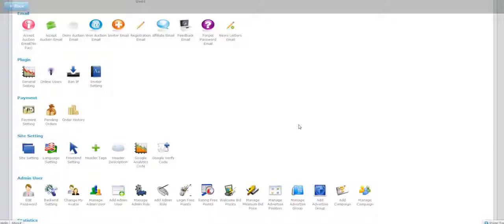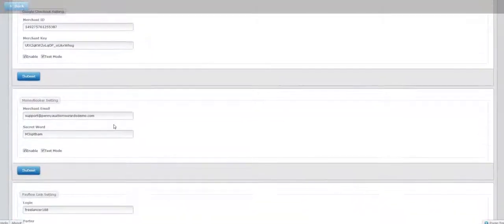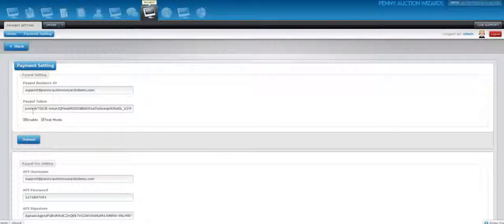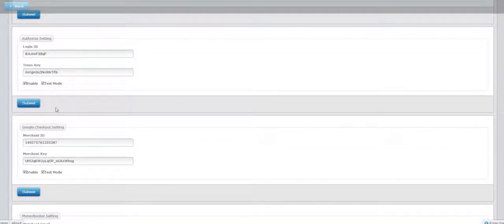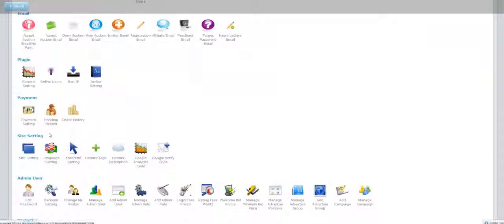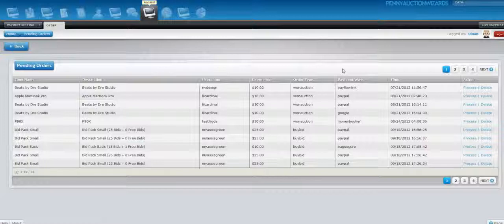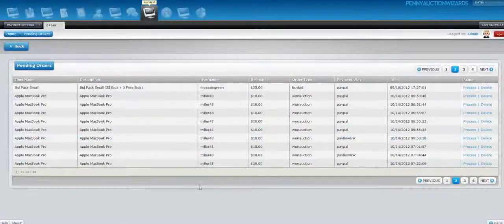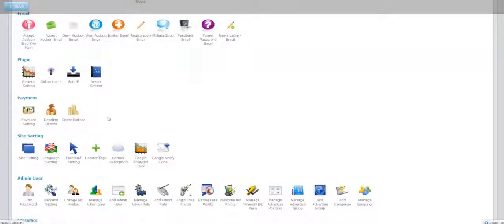Step 9 Payment Section